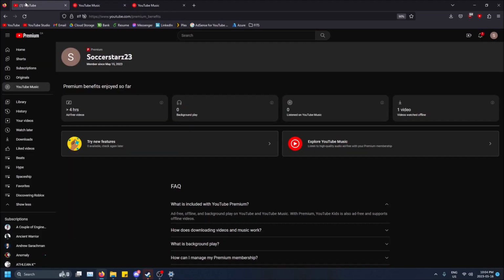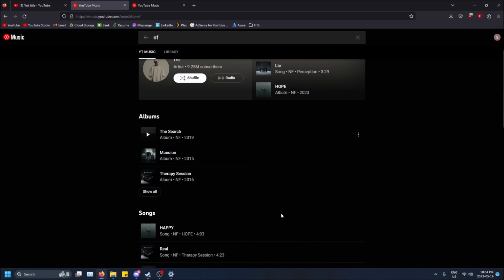How to Make a Playlist on YouTube Music!